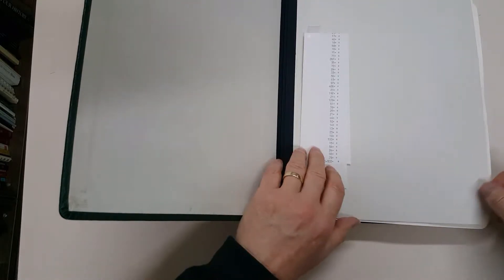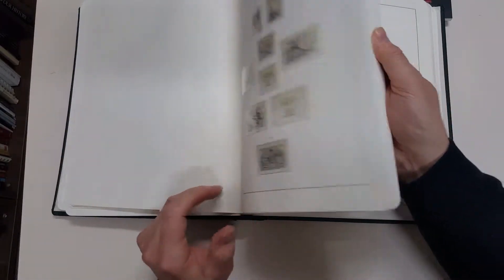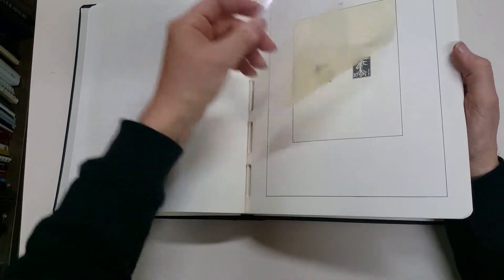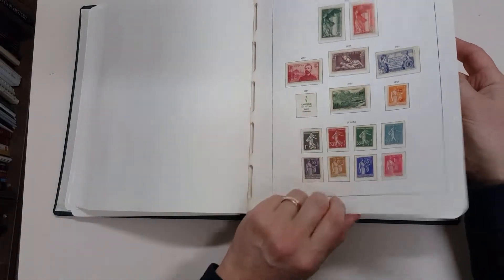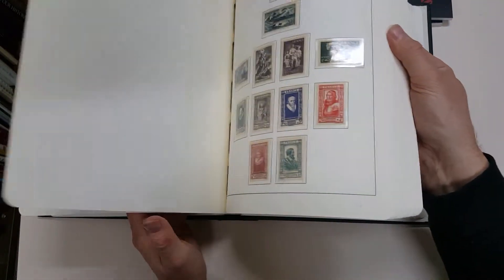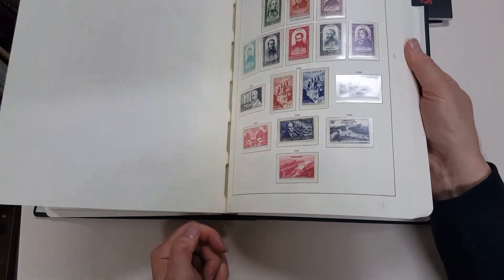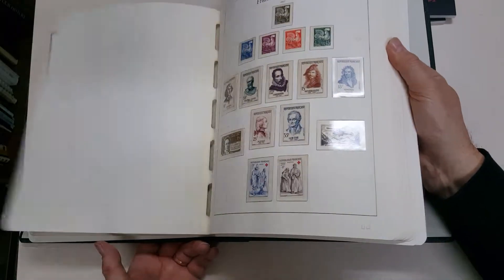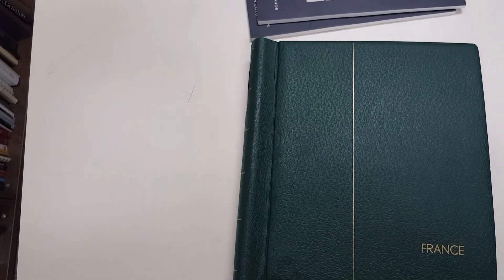Auction 229 lot 875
Extensive collection in three expensive Lighthouse hingeless albums, sparse in the early issues which are used & in mixed condition, handy range of pre-WWII mint with a few unmounted including 50fr Ader, 1945-89 issues apparently complete and mostly lightly mounted to 1966, then apparently unmounted, also a smattering of Back of Book issues. High thematic content. (Qty many 100s)